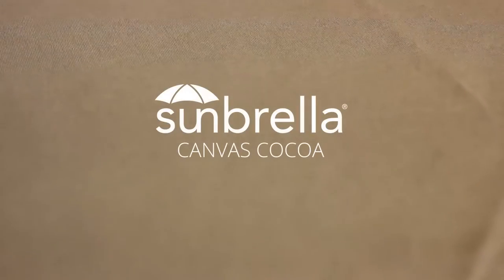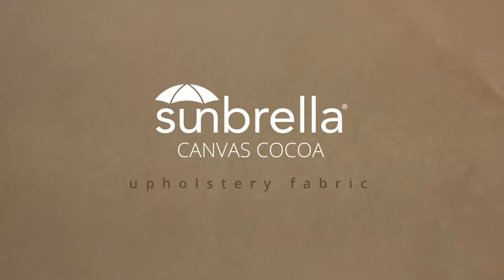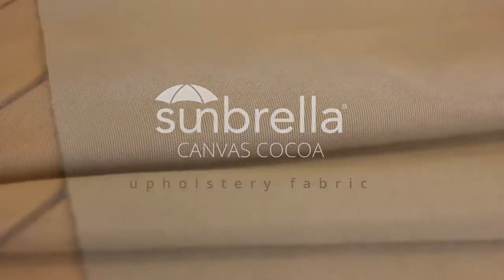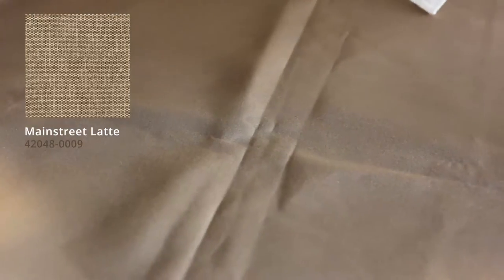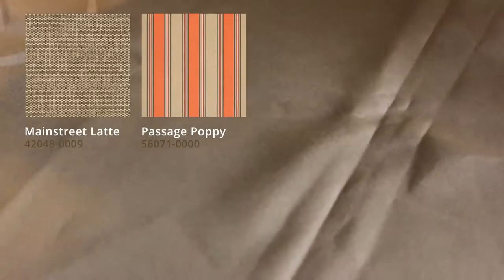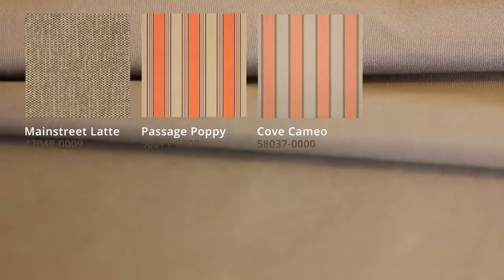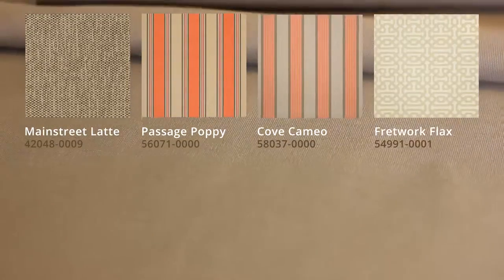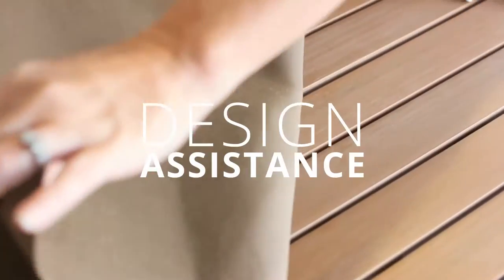Review of Sunbrella Canvas Cocoa 5425-0000 Upholstery Fabric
Order Sunbrella Canvas Cocoa 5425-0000 by the yard or request a free sample:
Sunbrella Canvas Cocoa 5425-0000 is a great base color for those looking for a warm, chocolate, neutral fabric. It’s no wonder why it has been a long standing favorite throughout the years! Sunbrella Canvas Cocoa is part of the Sunbrella upholstery collection and is suitable for outdoor use. It coordinates with a variety of patterns including Sunbrella Mainstreet Latte, Sunbrella Passage Poppy, Sunbrella Cove Cameo, and Sunbrella Fretwork Flax.
With our Sunbrella price match guarantee, complimentary samples, and expert design assistance available, Patio Lane is here to help you complete your project.

Sunbrella Canvas Cocoa Applications and Specifications:
54 inch wide, Sunbrella Upholstery Fabric, with a robust, 5 year warranty against fading. Bleach cleanable and suitable for cushions, outdoor curtains, and pillows.

Ordering Custom Sunbrella Cushions and other finished fabric products:
We custom make everything from Sunbrella cushions to Sunbrella pergola covers in our Clearwater, FL facility. We have 1000’s of Sunbrella and other fabrics to choose from, as well as a wide variety of finishing options. We are a certified manufacturer of Sunbrella Rain cushions as well as in house, large format Sunbrella embroidery capabilities.